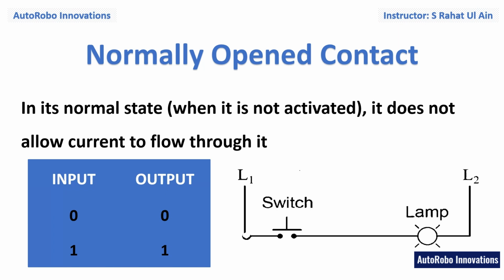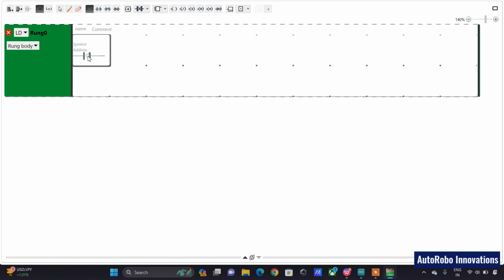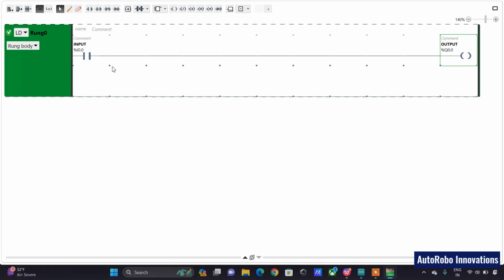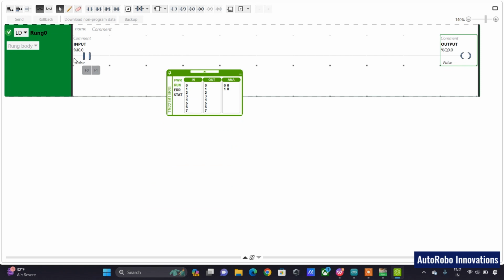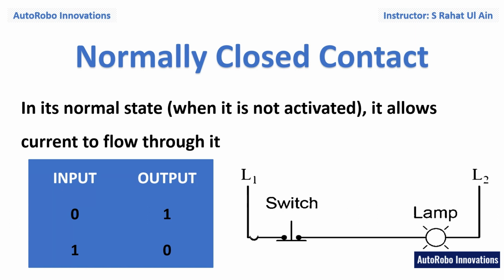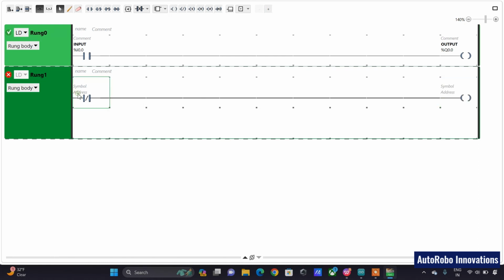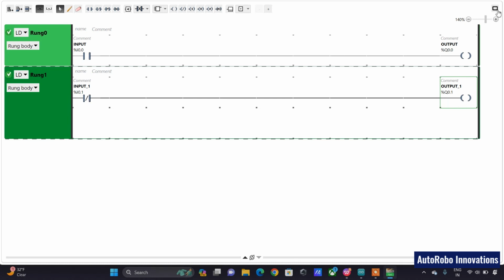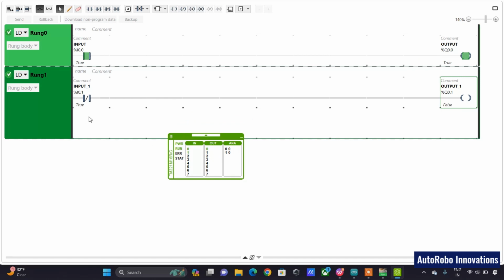NOC vs NCC | PLC Programming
In this video, you will learn about Normally Open Contacts and Normally Closed Contacts. You will also learn how to use NOC's and NCC's in EcoStruxure Machine Expert Basic.